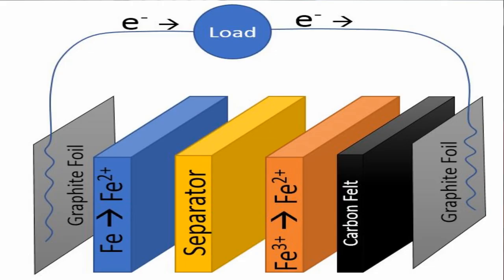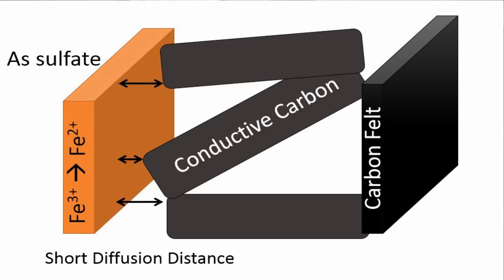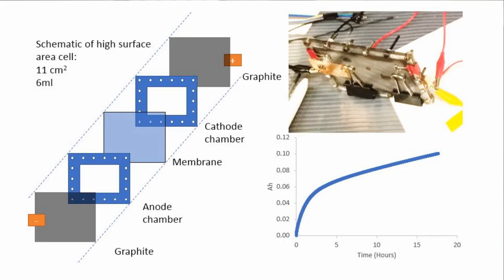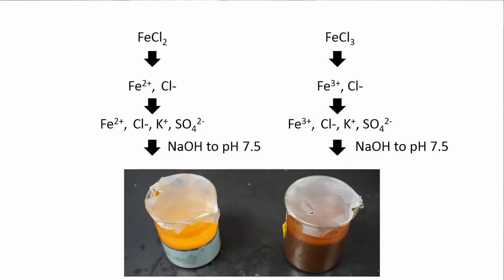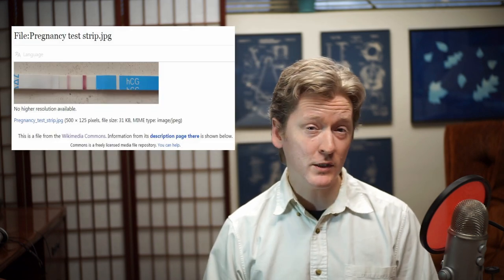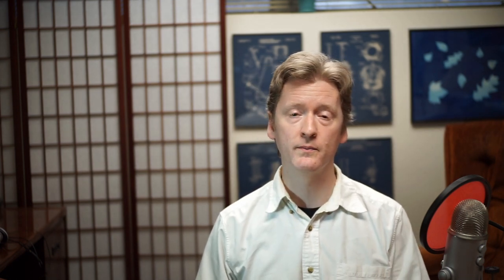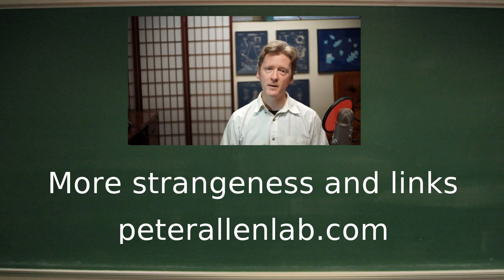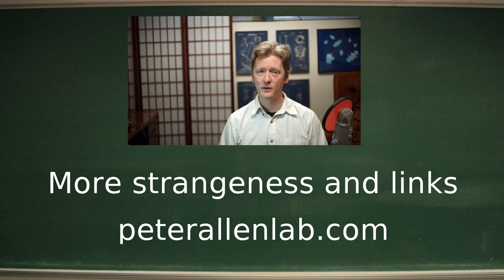Iron battery and musings on test kits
Lots of bad news on the iron battery… thought on science in the news